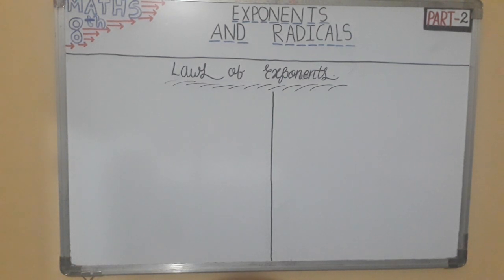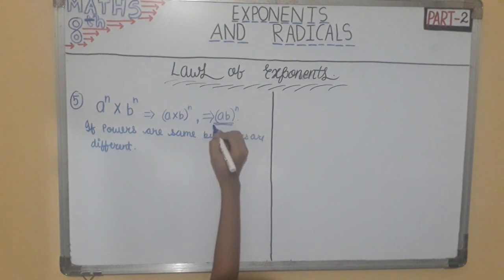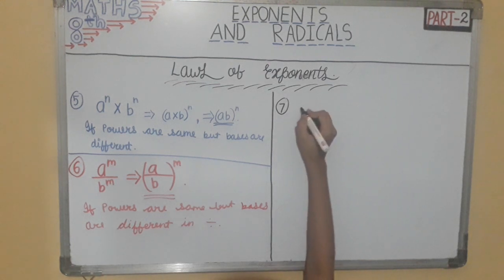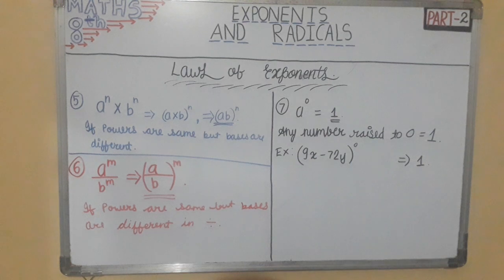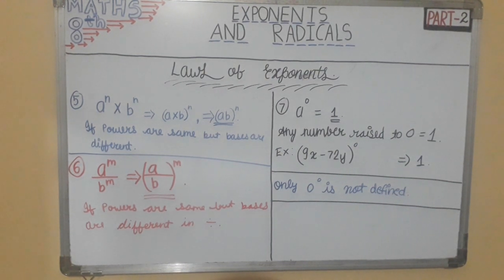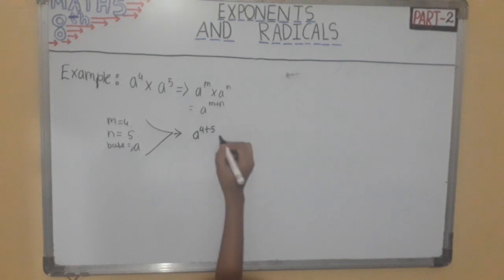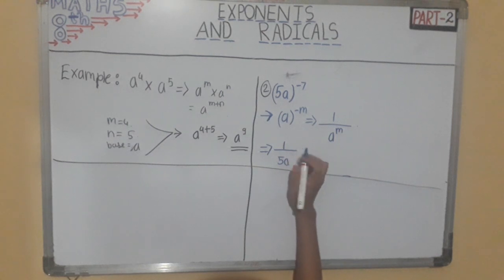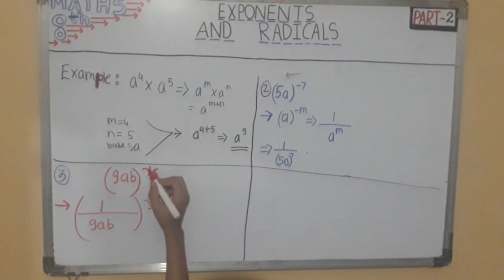Class 8th. Maths. Ch. EXPONENTS AND POWERS (Part-2)